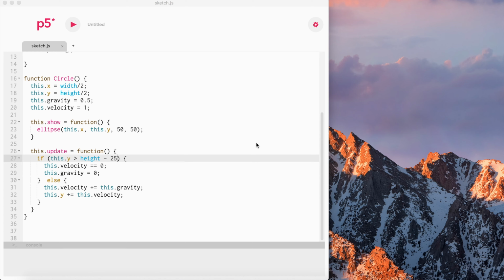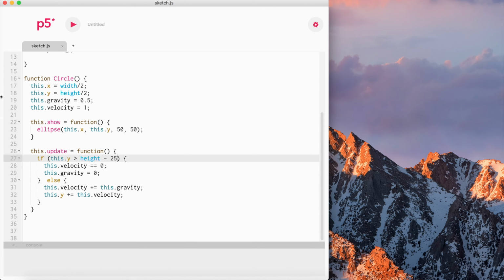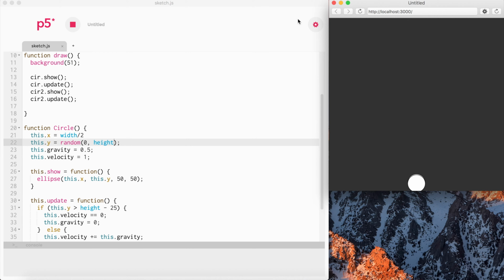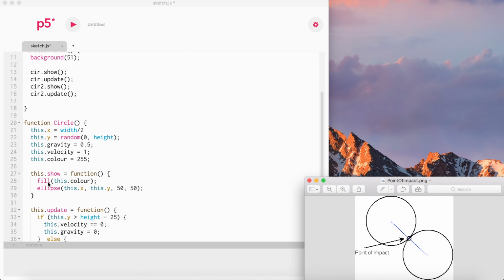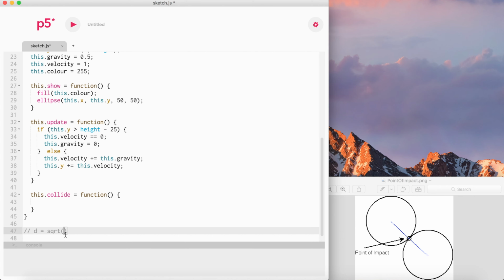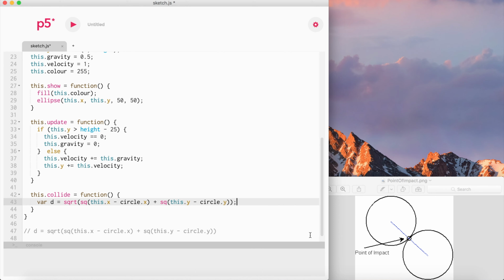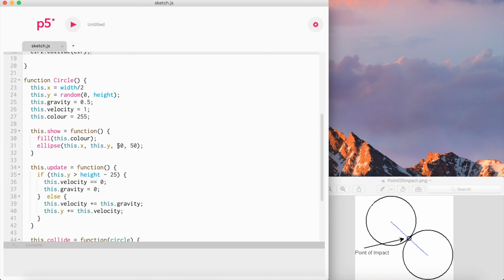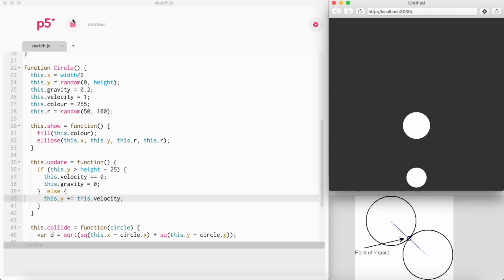Collision Between Two Circles - Creating a Physics Engine #2 - CarlinoGonzalez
This video is the second part of the new series called "Creating a Physics Engine". In the video I will be explaining and coding how to check if two circles collide or "overlap" between each other. I hope you like them :)